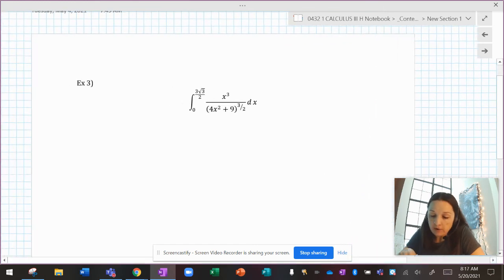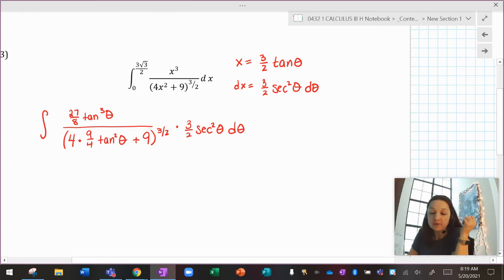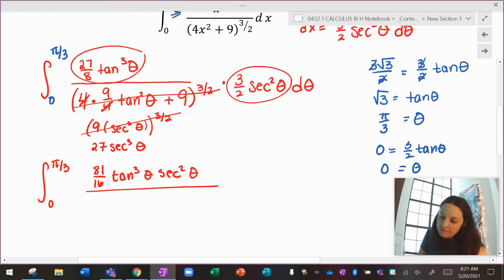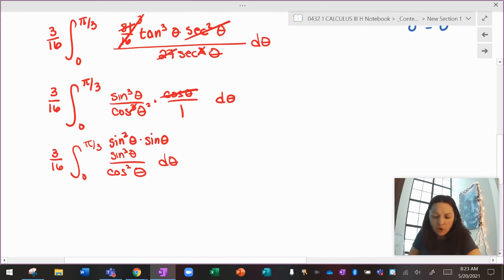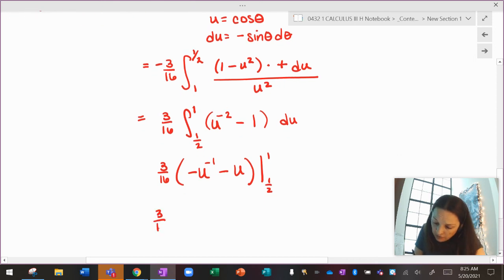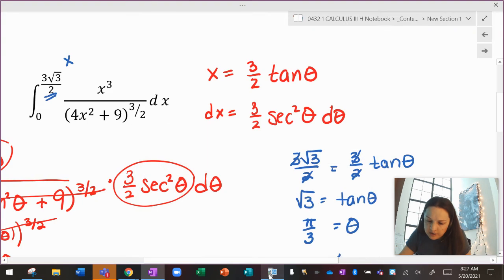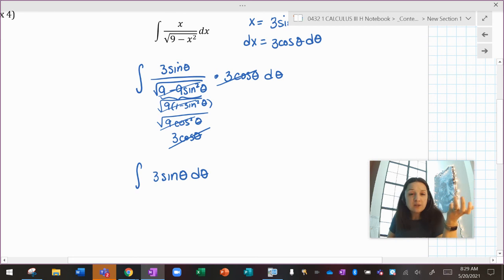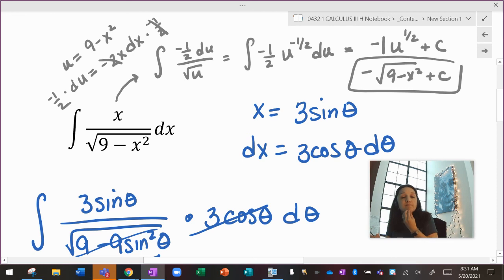Integration by Trig Substitution (Part 2)